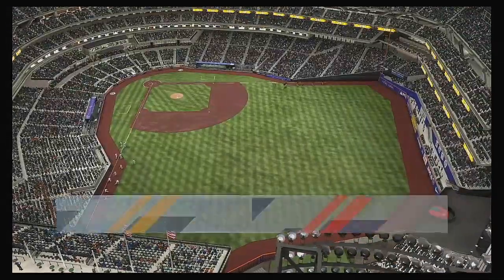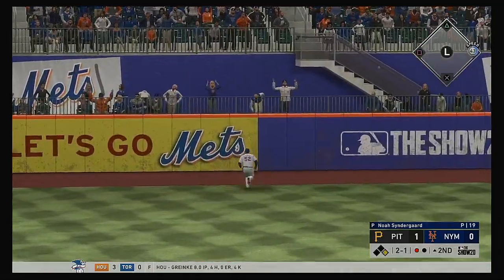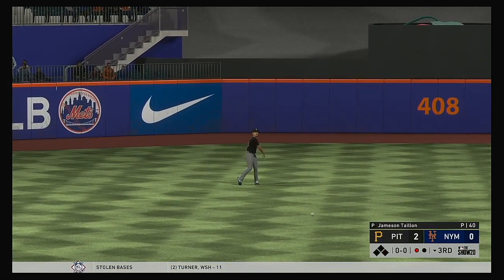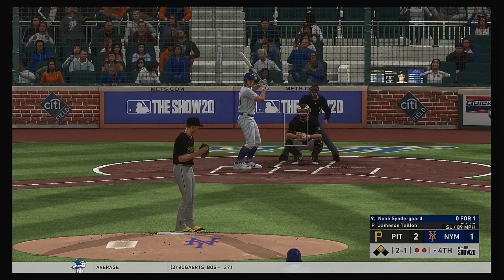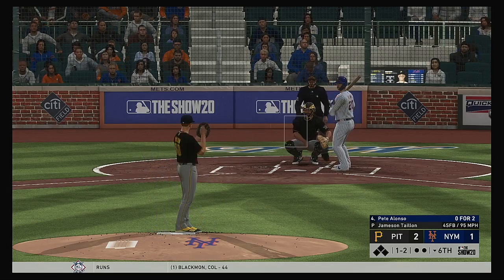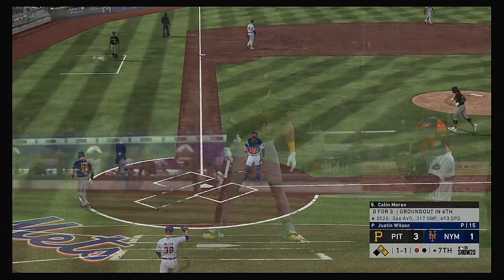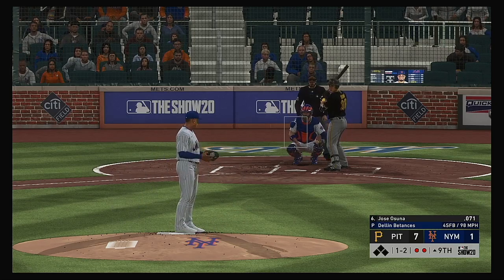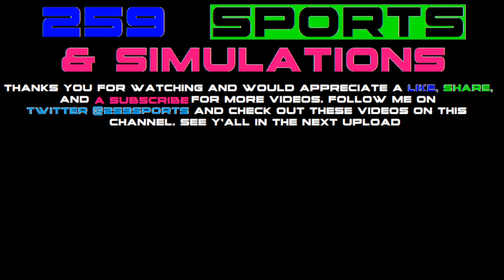MLB 2020 Season 5 18 2020 Pittsburgh Pirates @ New York Mets